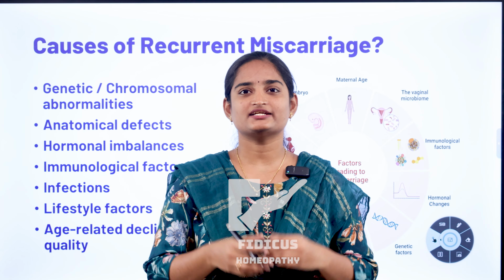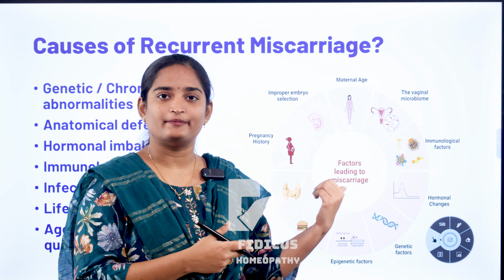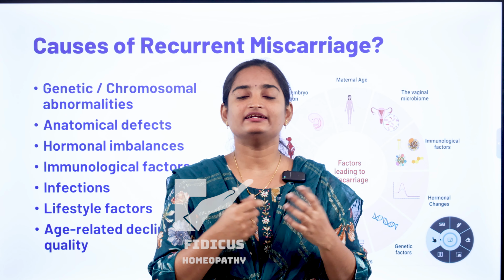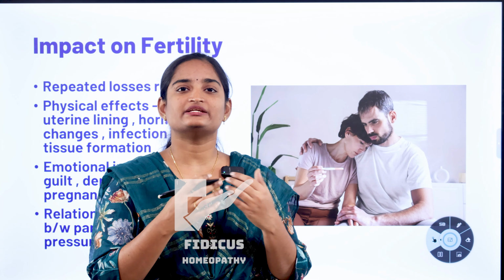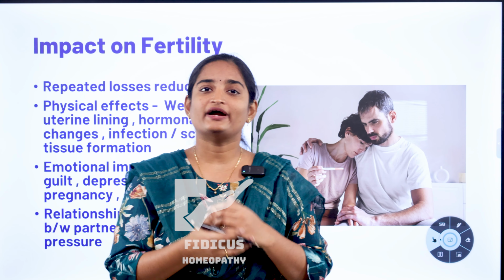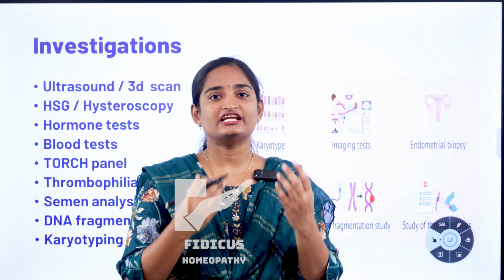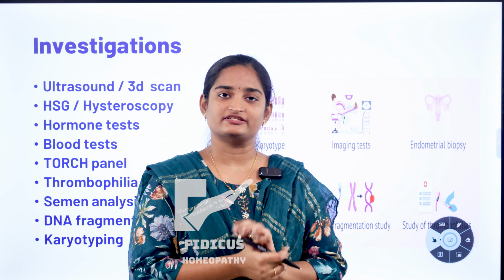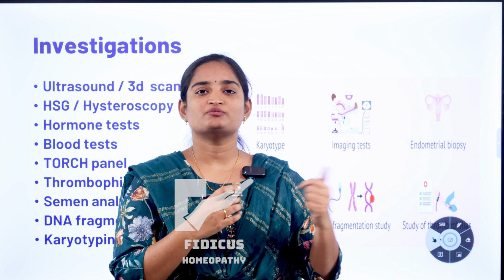What are the Causes,Tests & Fertility For Recurrent Miscarriage, Fetal Loss Treatment | Gynaecology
What are the Causes,Tests & Fertility For Recurrent Miscarriage, Fetal Loss Treatment | Gynaecology Women Female | Dr. Bharadwaz

miscarriage, pregnancy loss, early pregnancy loss, fetal loss, spontaneous miscarriage
spontaneous abortion, recurrent pregnancy loss, spontaneous fetal loss, gestational loss, fetal demise

About Video :
Recurrent miscarriages and fetal loss can occur due to hormonal issues, genetic factors, uterine problems, immune disorders, or unexplained causes. This video explains the major causes, essential tests, and fertility options that help diagnose and treat repeated pregnancy loss. Understand how early evaluation, proper medical guidance, and personalized treatment improve your chances of a healthy pregnancy.

Questions Addressed :
What Are The Risk factors & Triggering Factors and Causes For Repeated Miscarriages ?
What Are the Test and Investigations For Repeated Miscarriages ?
How this Repeated loss Can Affect Of Future Pregnancy ?